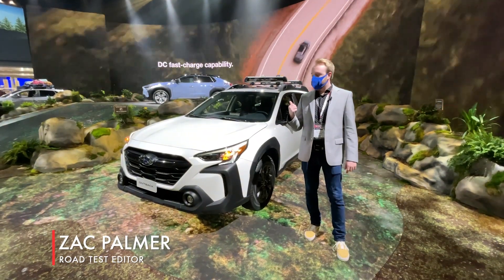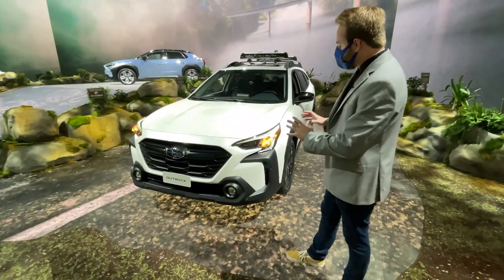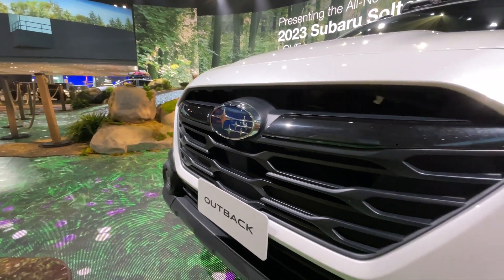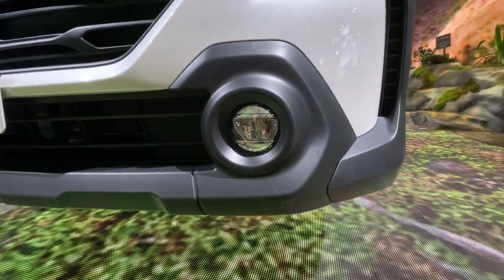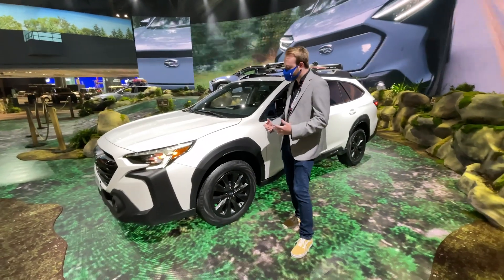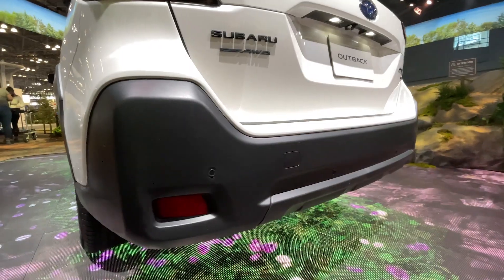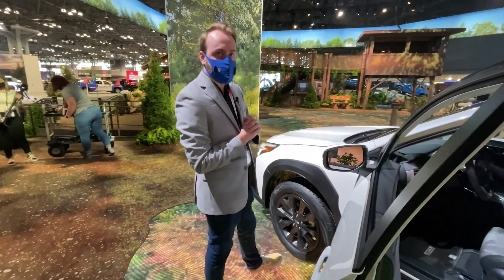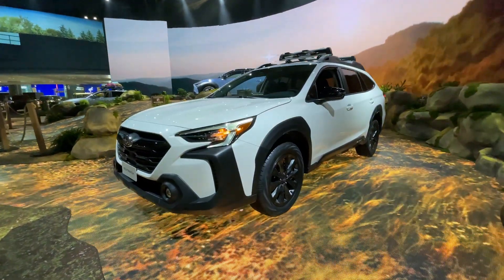2023 Subaru Outback walkaround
The 2023 Subaru Outback makes its debut at the New York Auto Show with a number of changes. It’s this generation’s mid-cycle refresh, and Subaru has made minor appearance updates and added more tech to its lifted wagon.